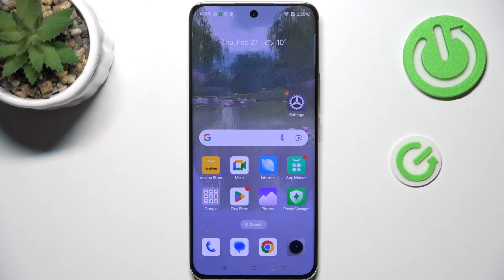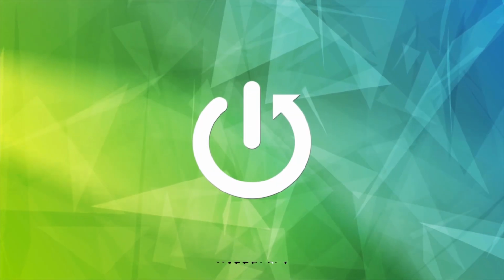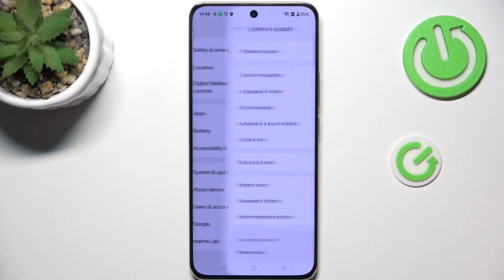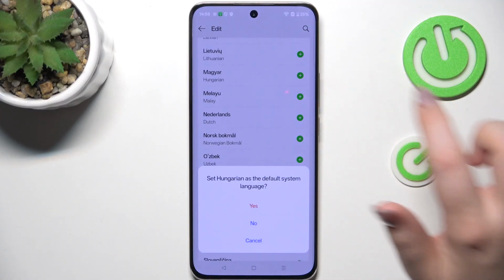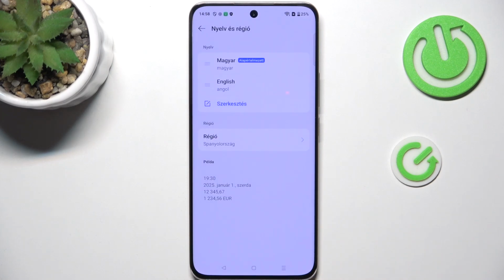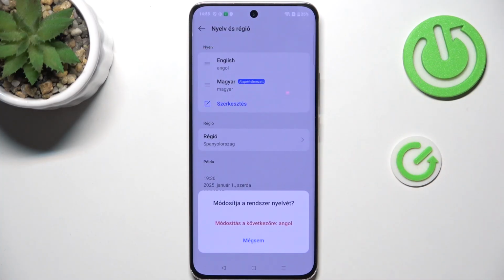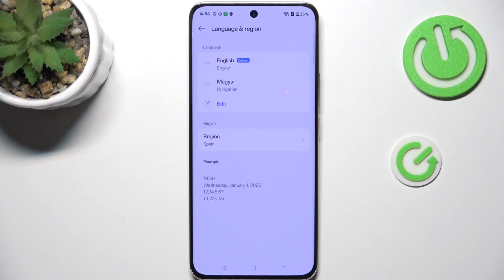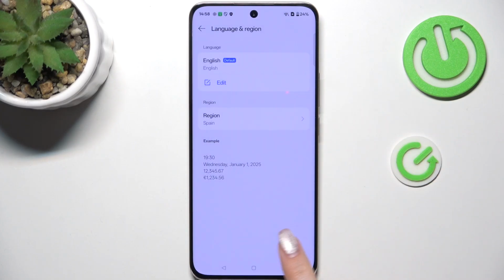How to Change Language on REALME 13 Pro+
Want to use your REALME 13 Pro+ in a different language? In this video, we'll show you how to easily change the language settings on your device. Follow our step-by-step guide to customize your phone to your preferred language!

How to set a new language on REALME 13 Pro+? What languages are available on REALME 13 Pro+? Where to find language options on REALME 13 Pro+?